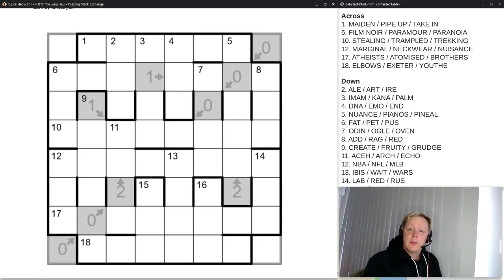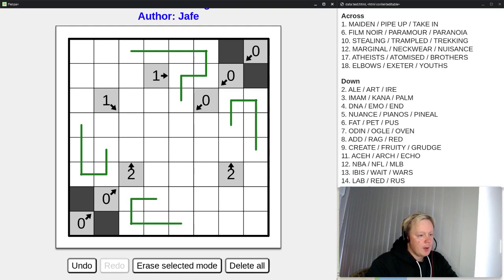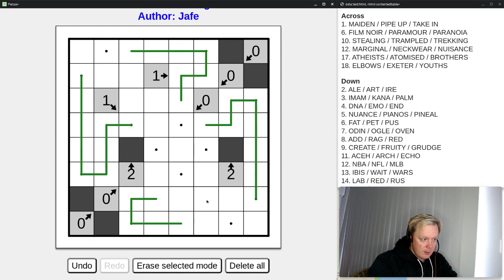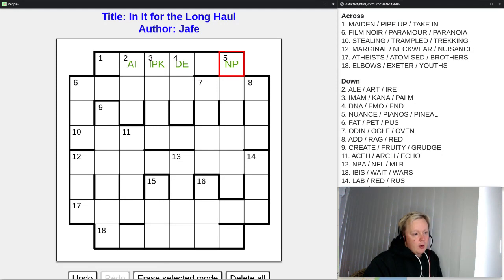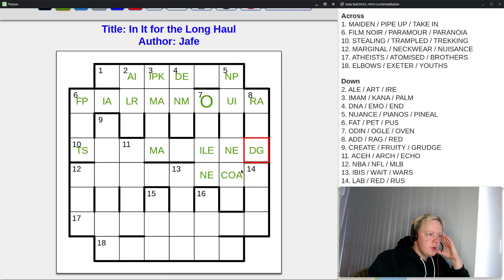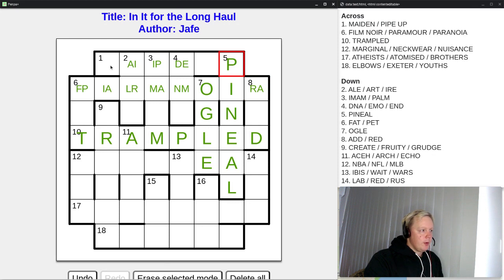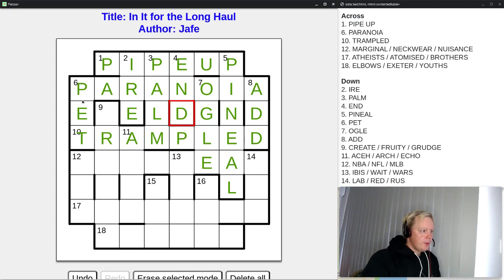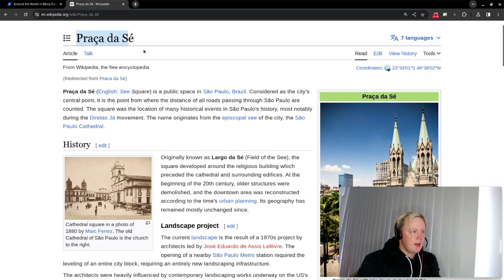In It for the Long Haul puzzle explanation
Solution steps and explanation for "In It for the Long Haul", which is episode 22 of the puzzle series "Around the World in Many Days". This time we solve a Yajilin puzzle and a three-to-one crossword.